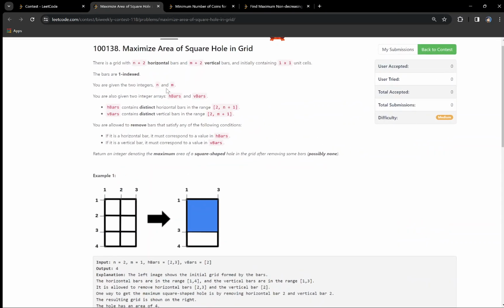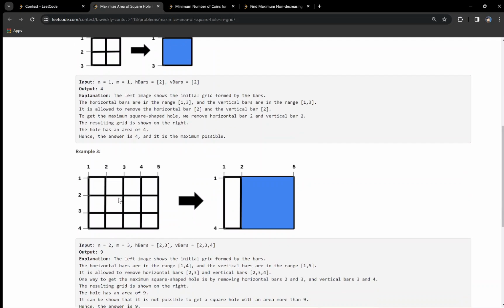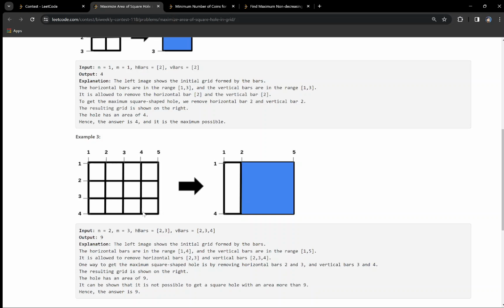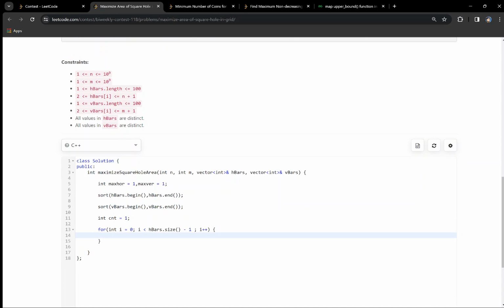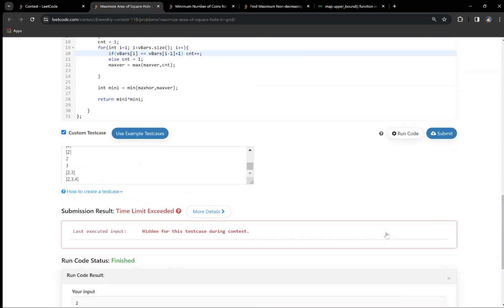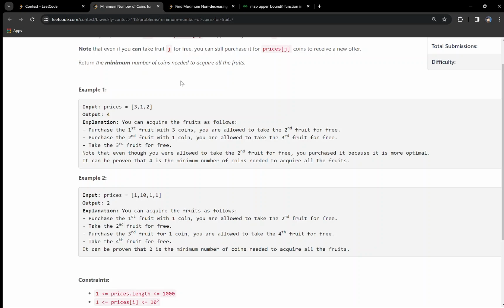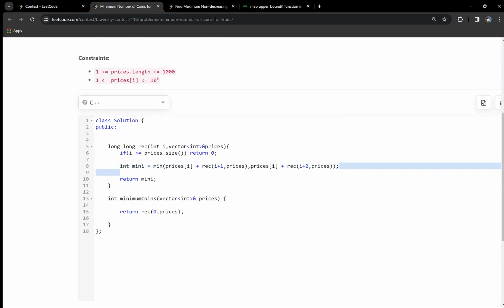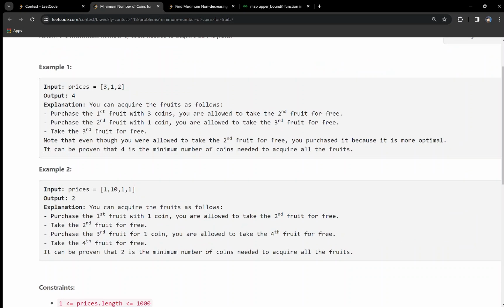Leetcode Biweekly 118 | Screencast